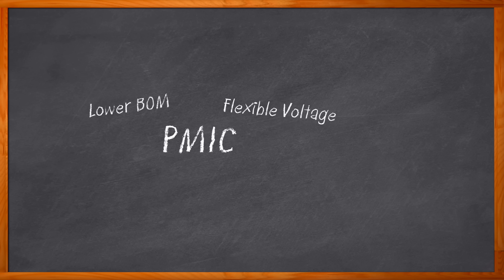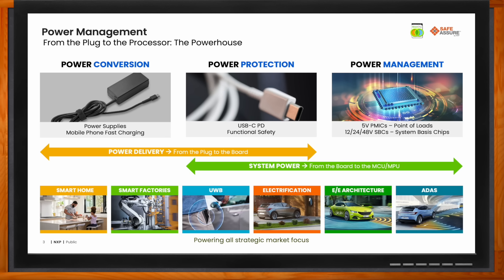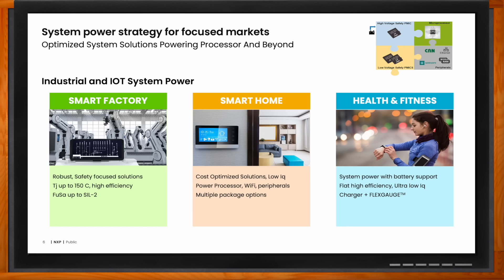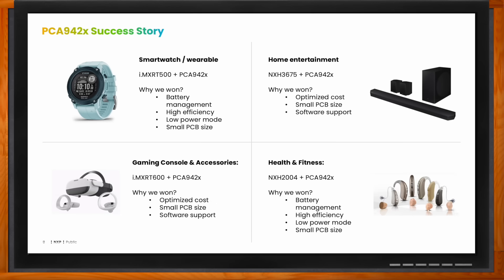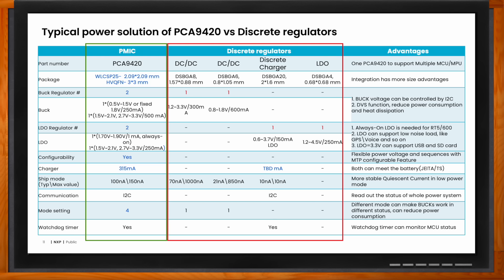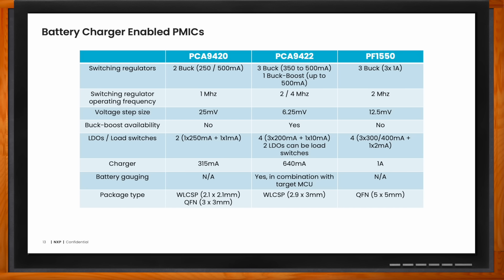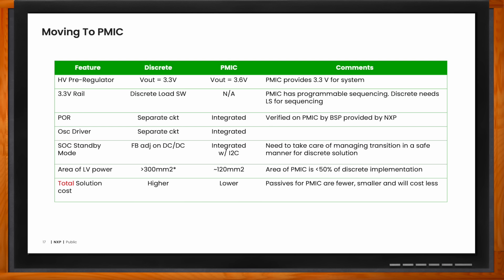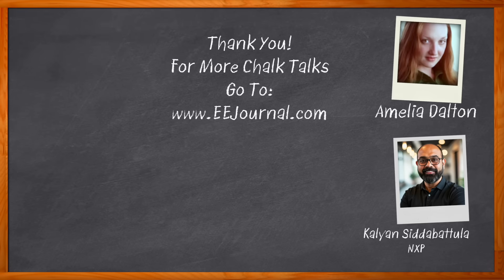Discrete Power Tree to PMIC: Using NXP PMIC – NXP and Mouser Electronics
March 13, 2025 -- PMICs are central to a successful power strategy for a variety of applications including IIoT, smart home and health and fitness designs. In this episode of Chalk Talk, Kalyan Siddabattula from NXP and Amelia Dalton explore the benefits of NXP’s IoT System PMICs, how this solution compares to discrete regulators, and how you can get started using NXP’s power management system solutions in your next design.